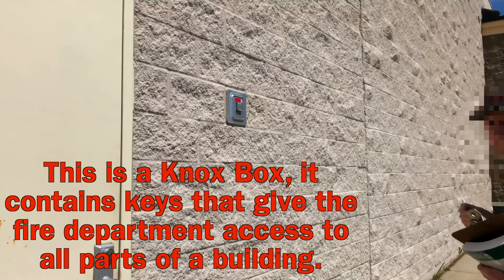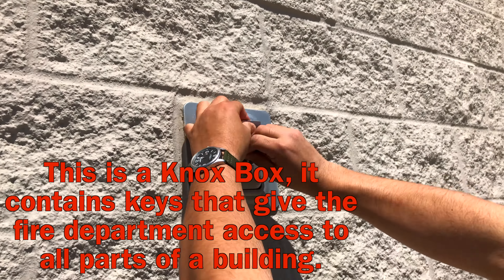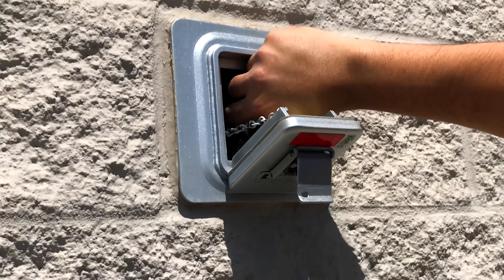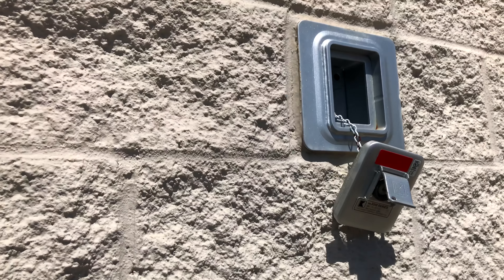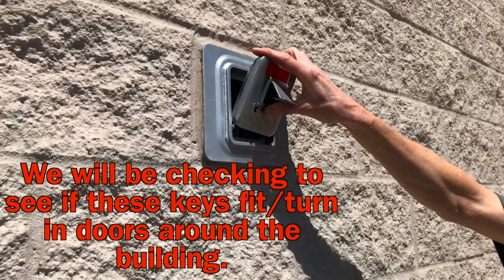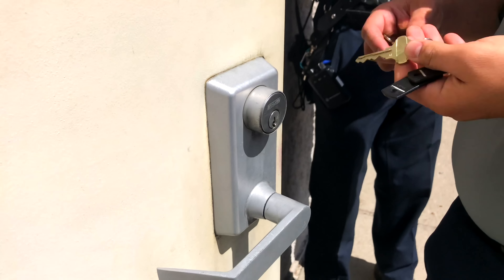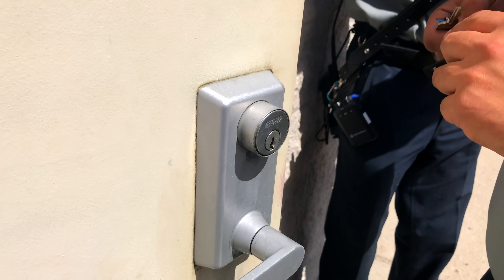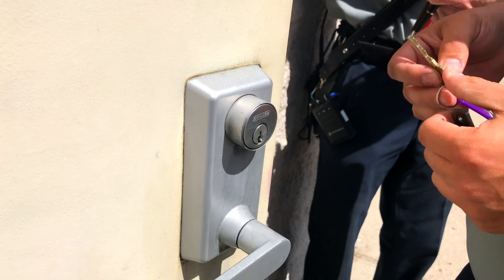Knox Box Key Inspection with the FD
Thanks to the Knox Box, firefighters don't have to go busting though doors to get to a fire or any other emergency as they hold keys to all parts of a building. During the fire inspection, we tested every door we came across to see if they keys in the Knox Box fit and turn. If they don't, it gets typed up in a report for the building to go through and fix.

12/29/2020 UPDATE